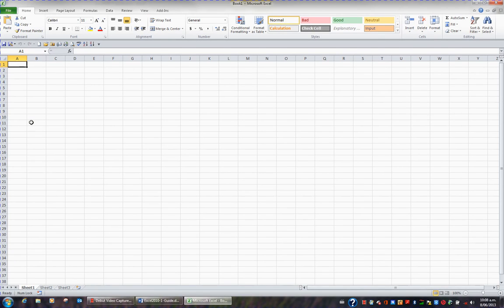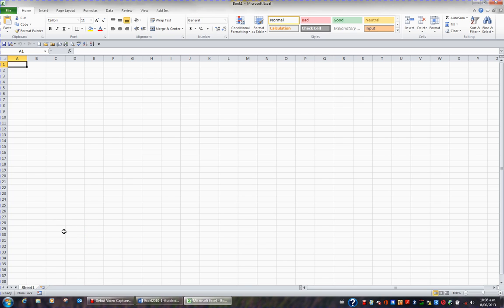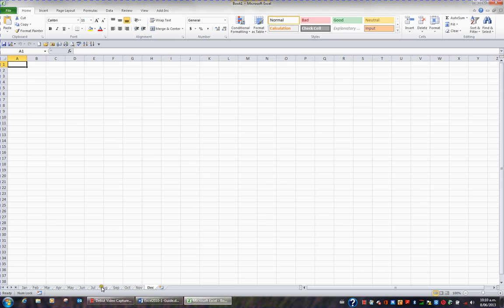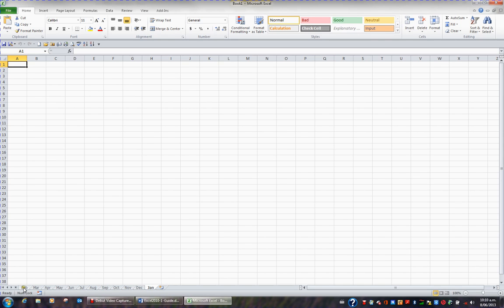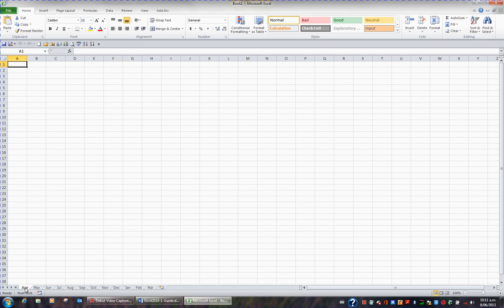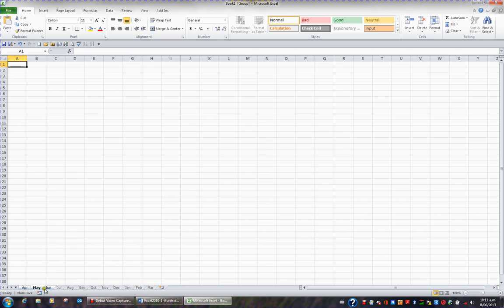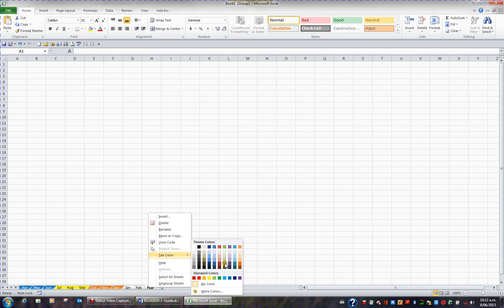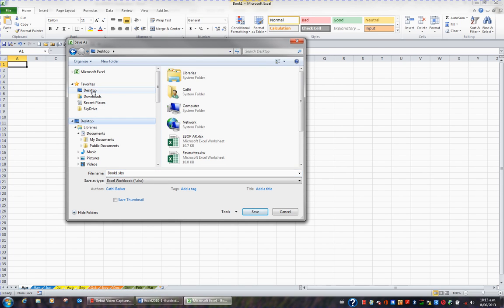Microsoft Excel 2010 Level One Video 9 Working with Sheets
Close workbook, Open file, Move between worksheets, Make a copy of a sheet, hide a sheet, unhide a sheet, colour sheet tab @softwaresolutions.